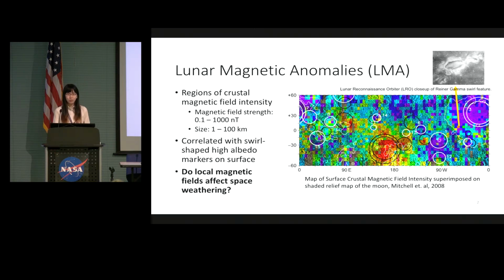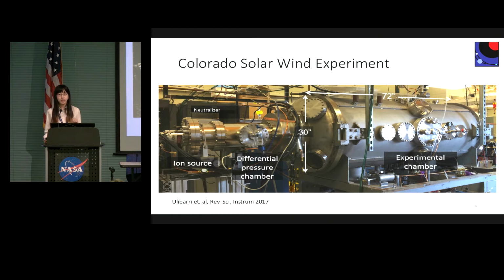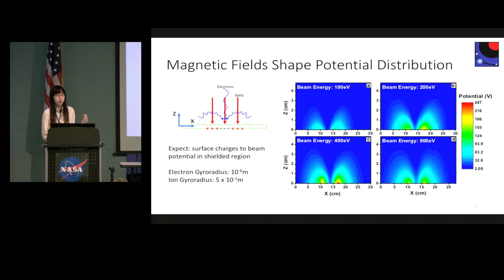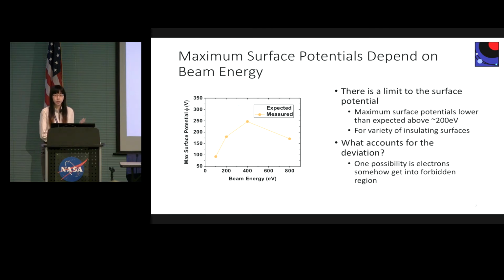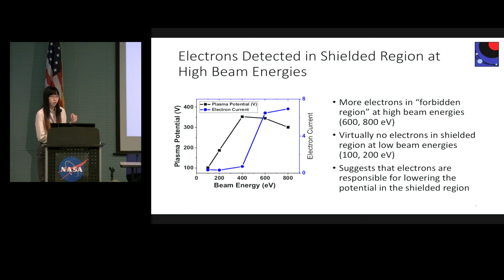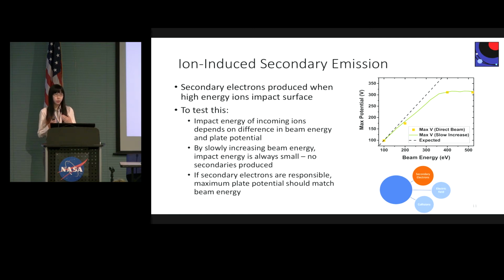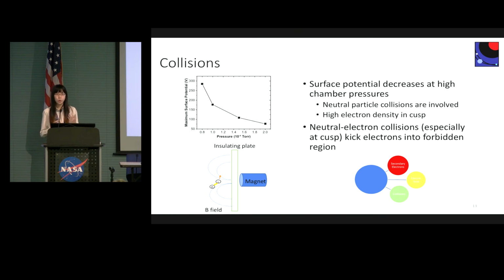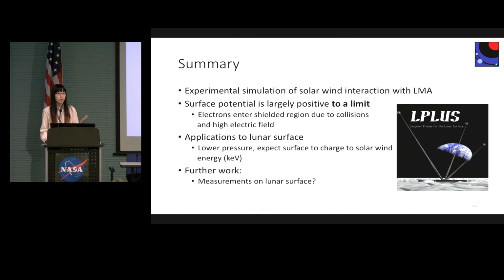The 2018 NASA Exploration Science Forum - Parallel Session 3 - Li Hsia Yeo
Experimental Simulation of Solar Wind Interaction with Magnetic Dipole Fields above Insulating Surfaces